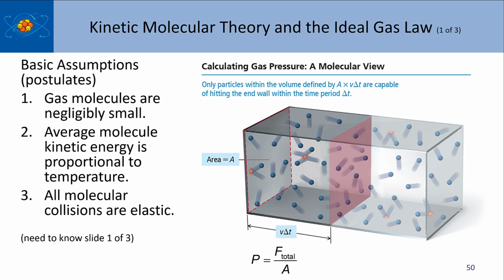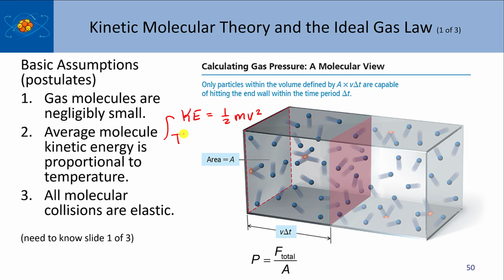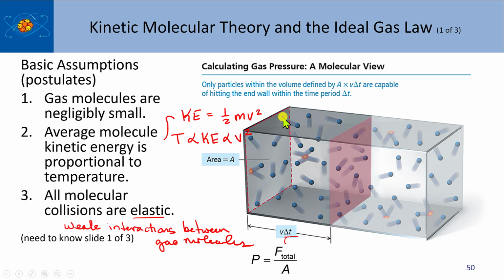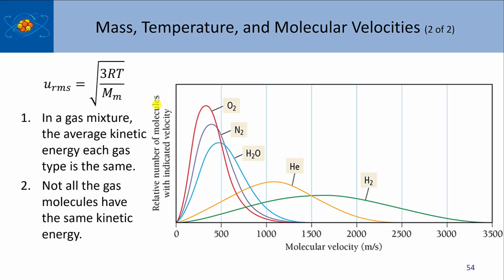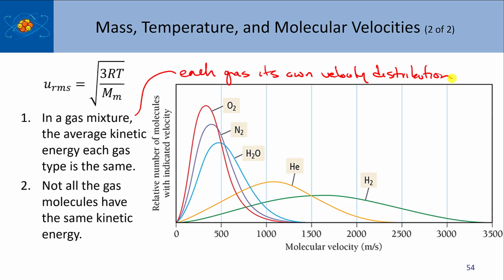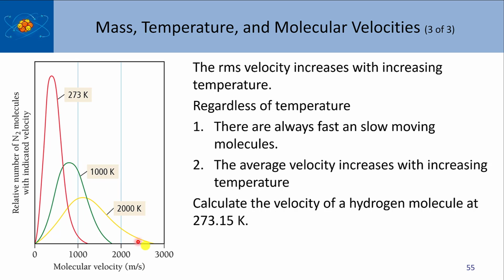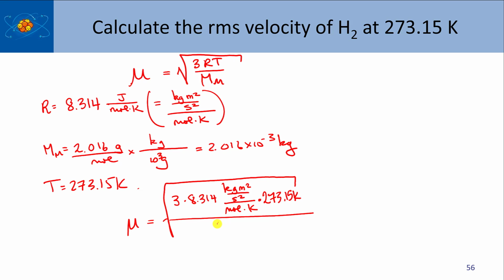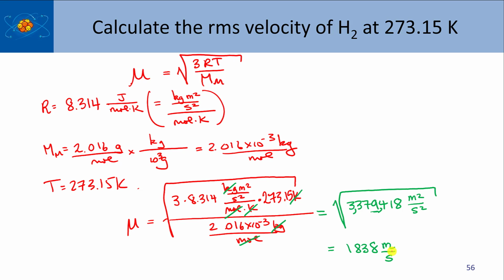12 Ch 6 Kinetic Molecular Theory